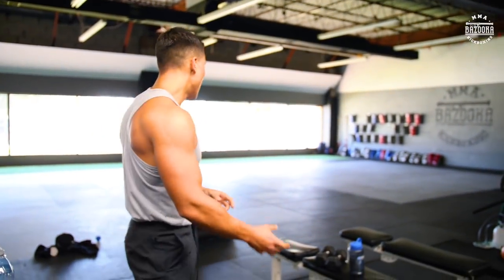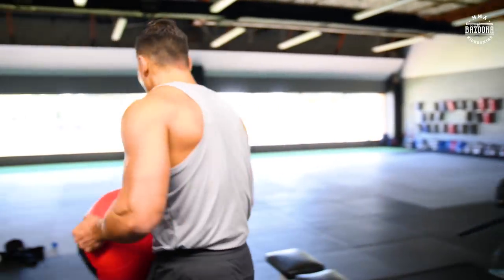Build Punching Power in The Gym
Learn how to build punching power in the gym! Learn from one of the hardest punchers out there in Joe Valtellini!

Punching power is the amount of kinetic energy in a person's punches. Knockout power is a similar concept relating to the probability of any strike to the head to cause unconsciousness. Knockout power is related to the force delivered and precision of the strike.